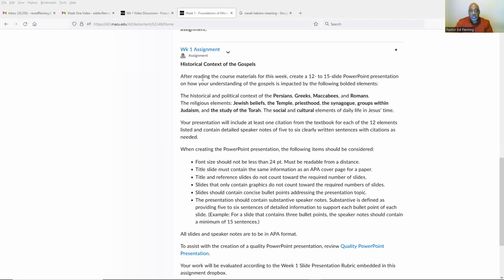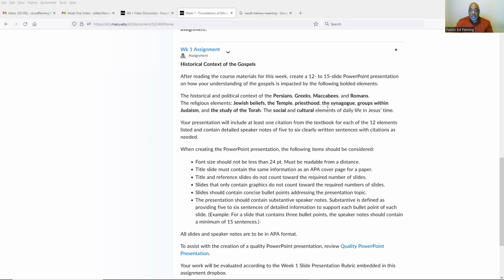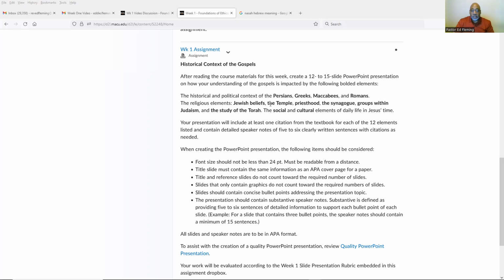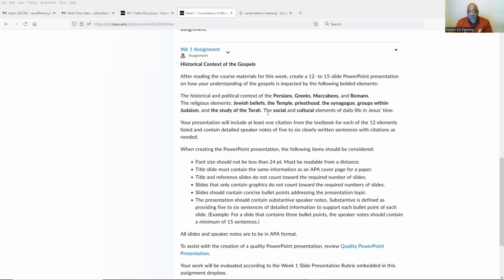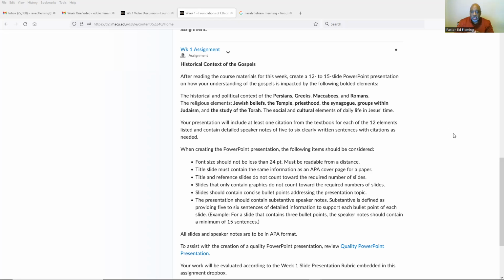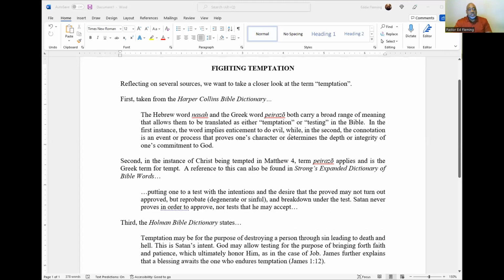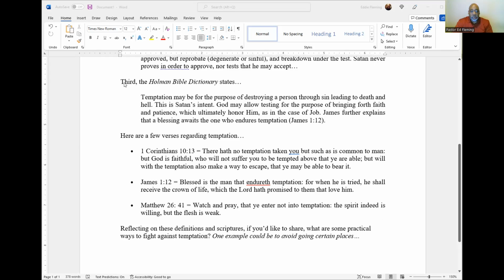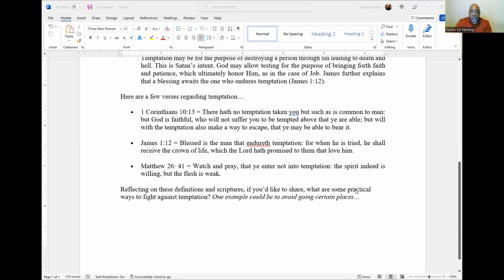Week One Ethics Assignment and Discussion